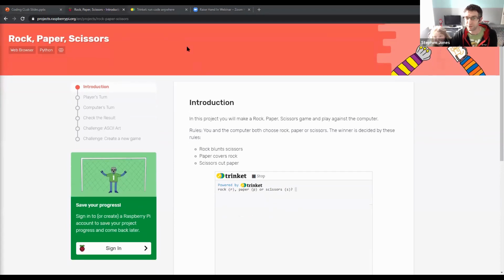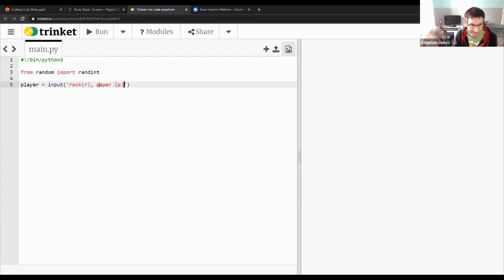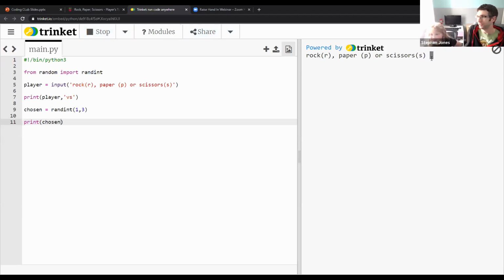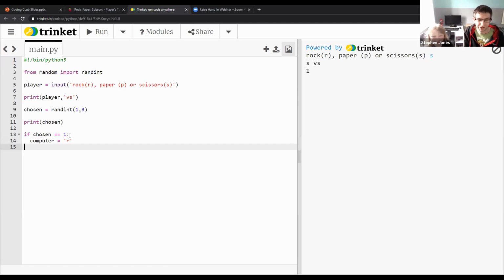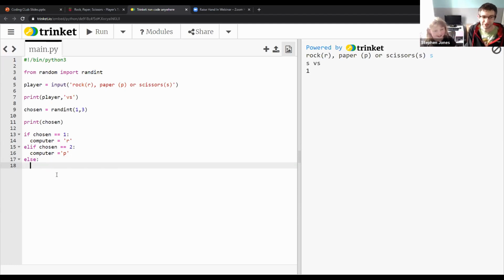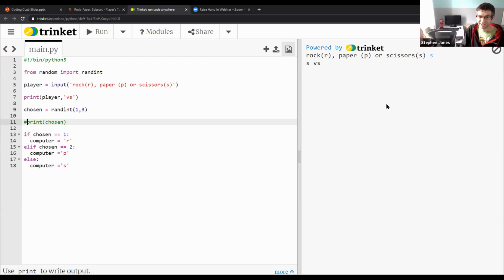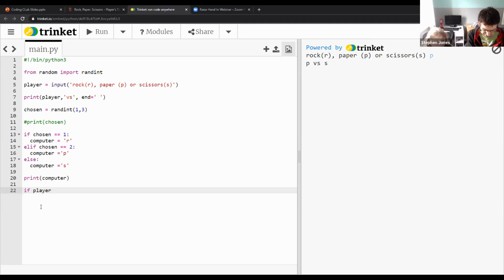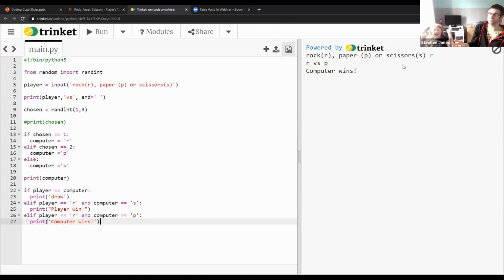Redgate Kids Coding Club Advanced Class Lesson 1 Rock Paper Scissors in Python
This video is lesson 1 of the advanced classes where we walk through how to make a Rock, Paper, Scissors game in Python,